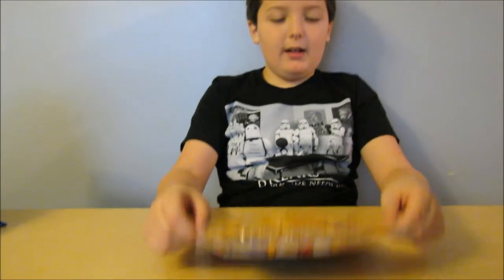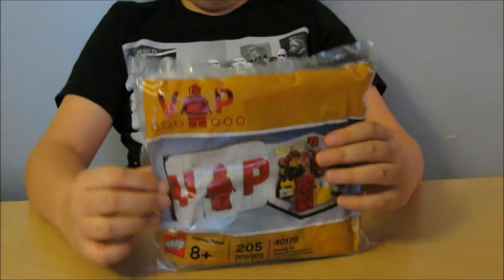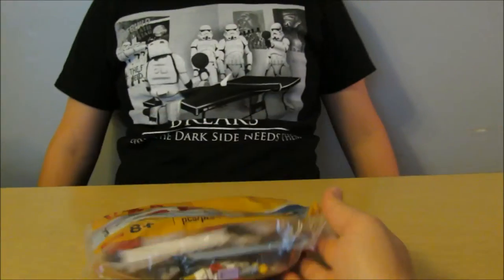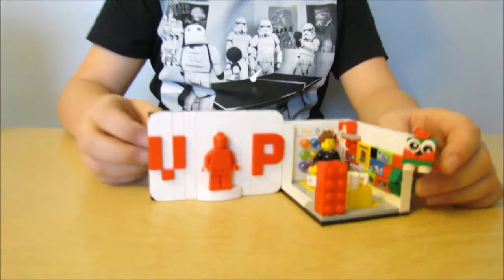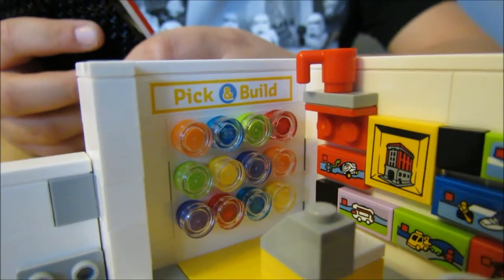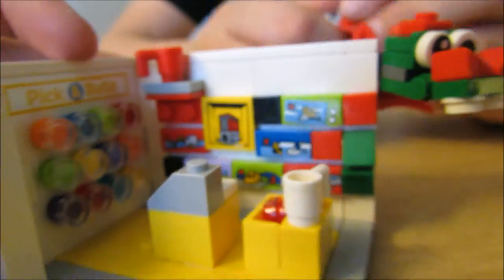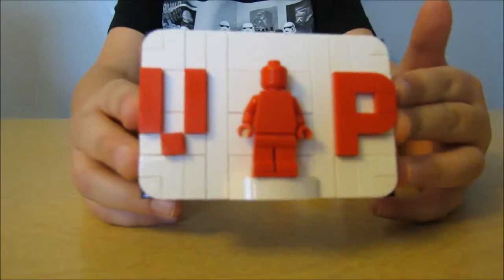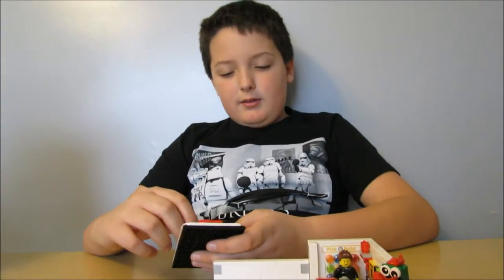LEGO Iconic VIP Set Mini Lego Store 40178 Speed Build Time Lapse Review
Alex builds our Free Lego Set we received when we purchased the Mountain Cave.

Equipment used to make this video:

Canon T6 Camera: